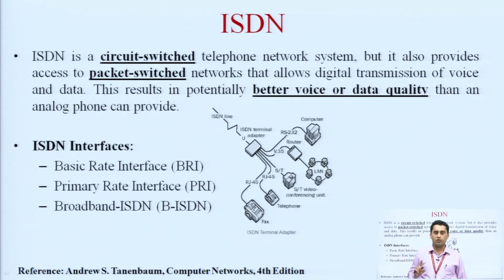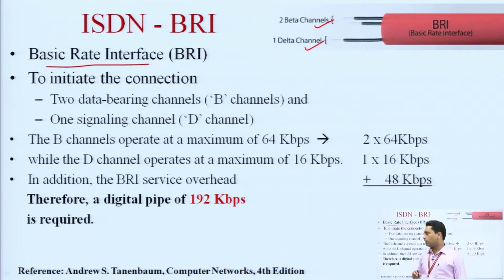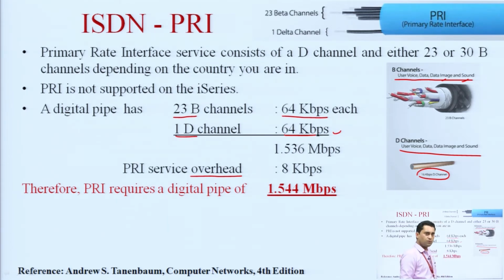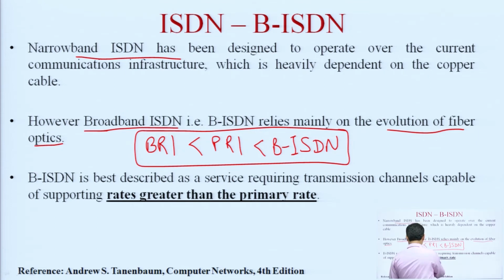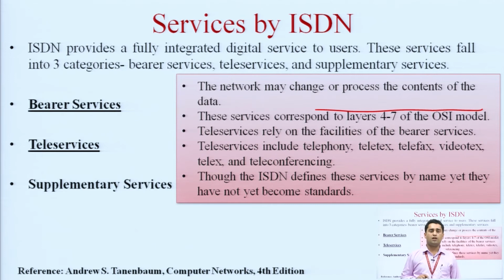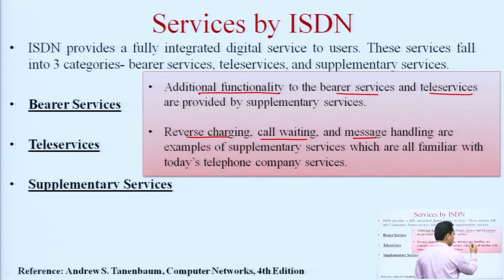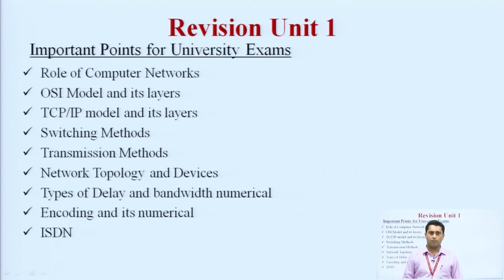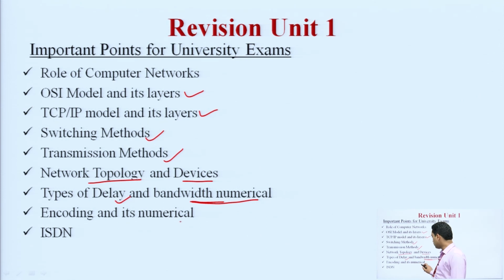Computer Networks | ISDN | AKTU Digital Education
Computer Networks | ISDN |